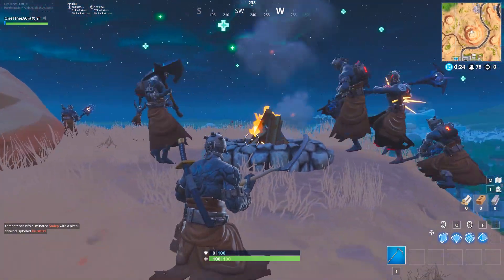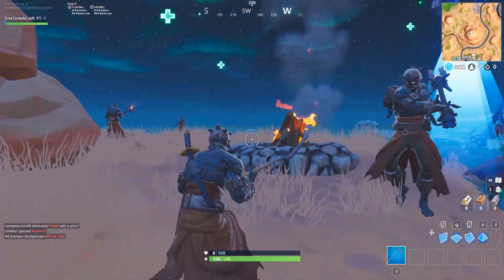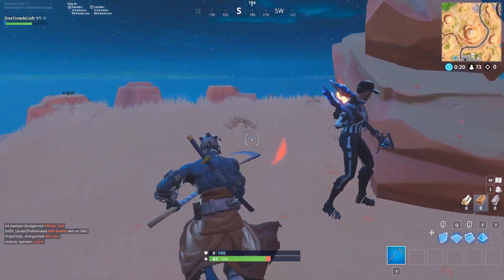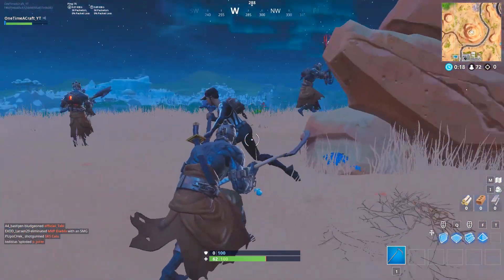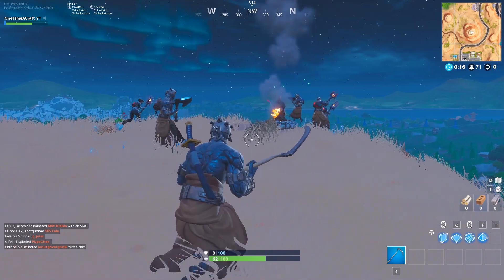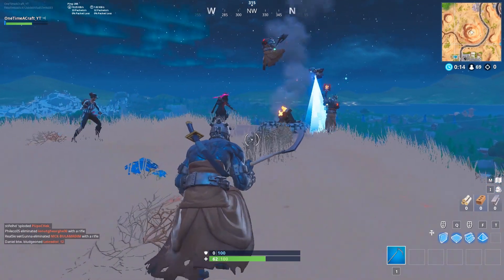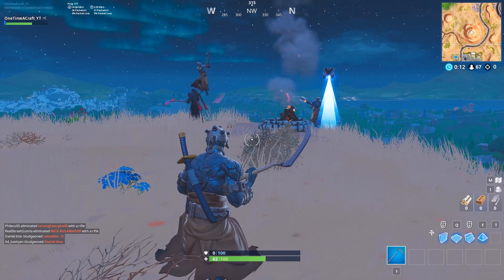HOW TO UNLOCK THIRD STAGE OF THE PRISONER (FIRE KING!!)! - EASY!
Fortnite how to unlock Third Stage of The Prisoner :)